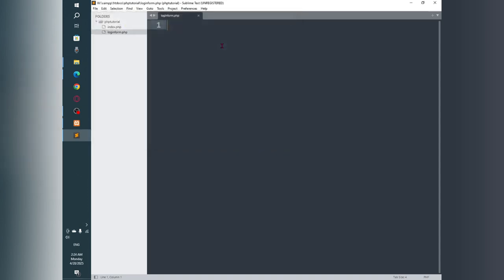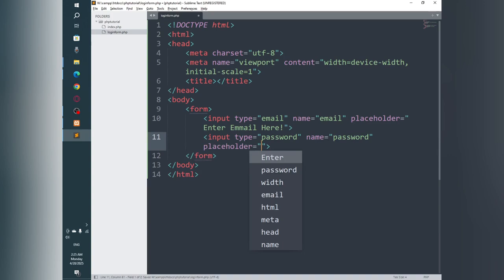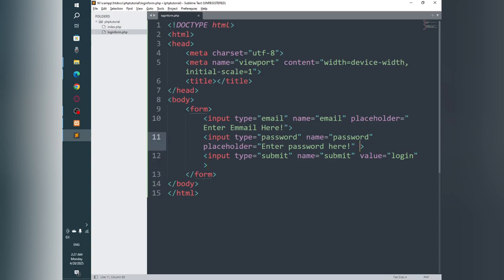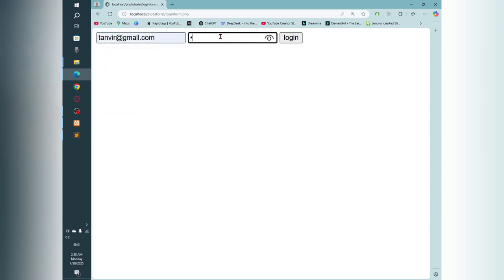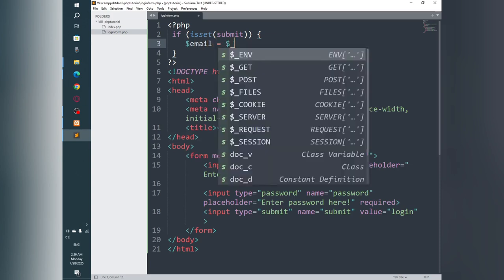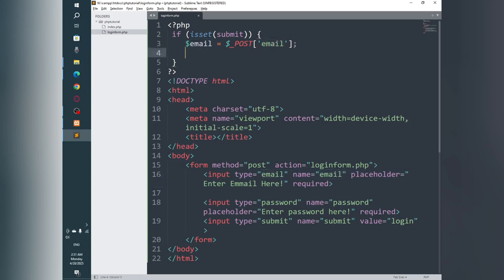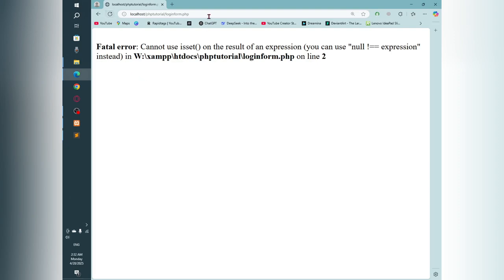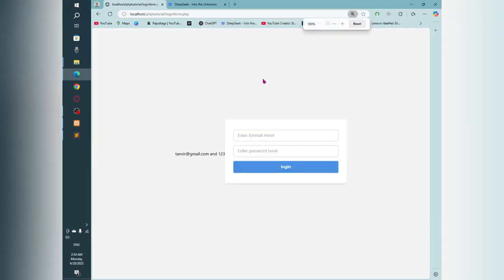how to create a login form using php no database